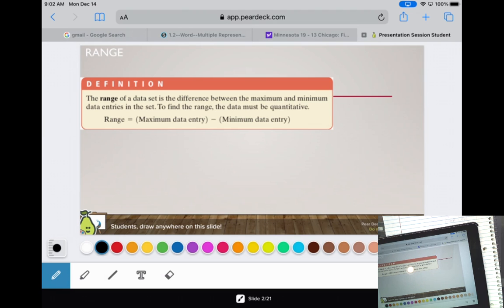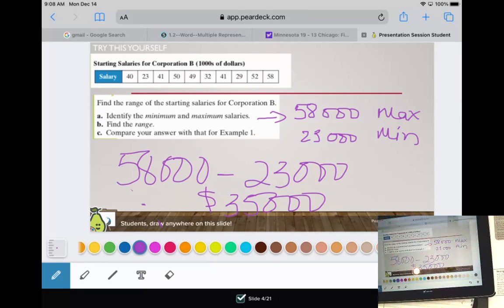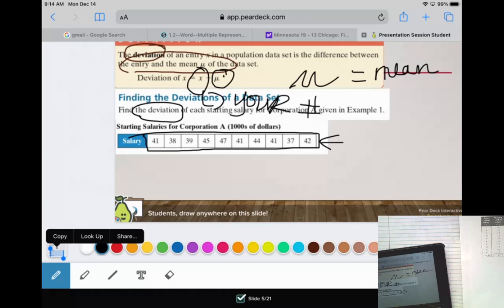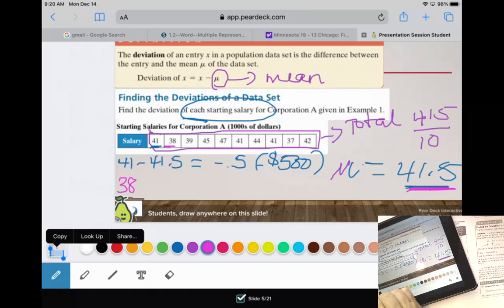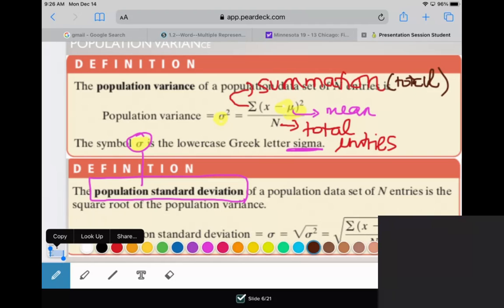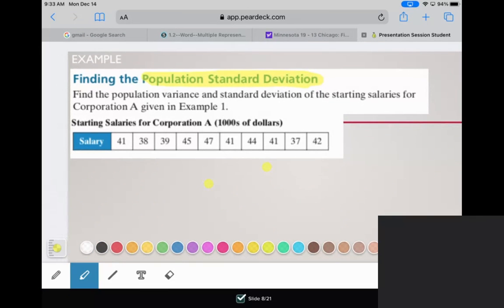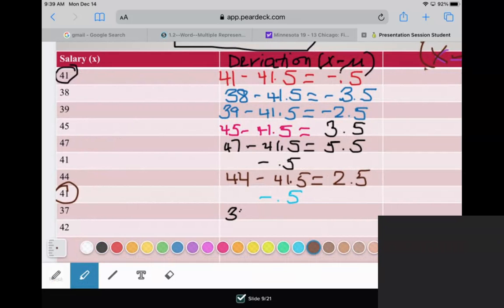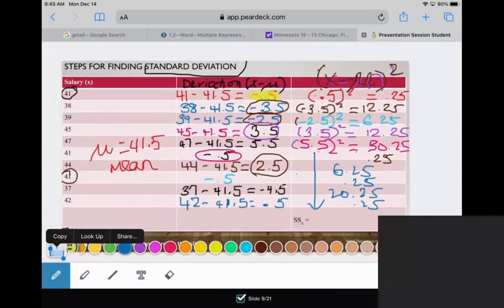Standard Deviation Part 1